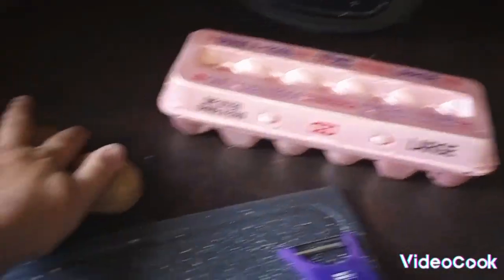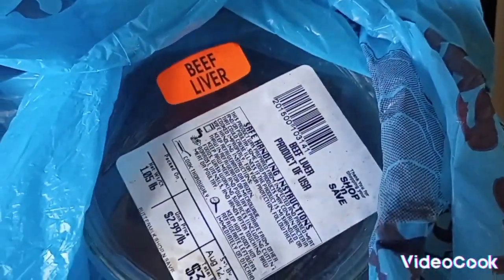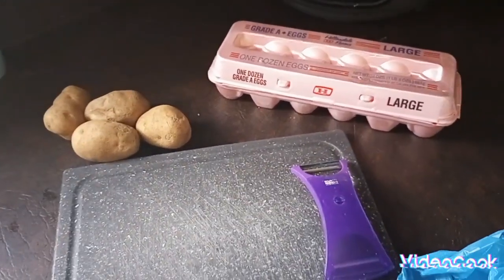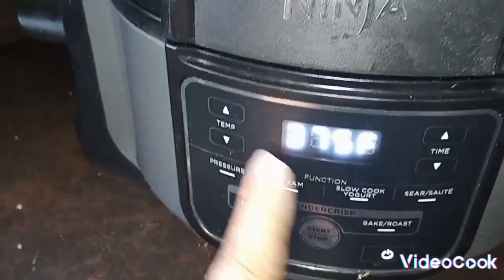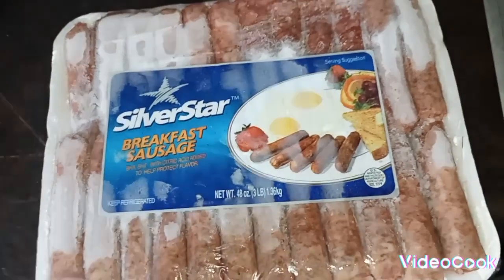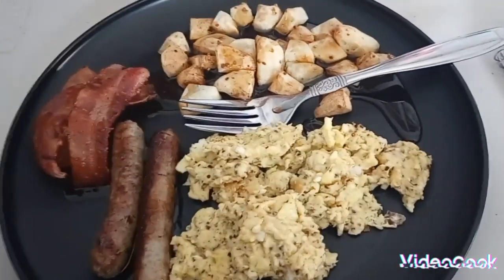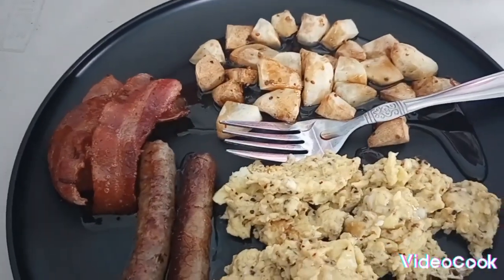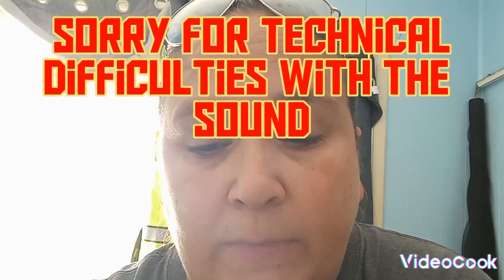Happy Birthday Dad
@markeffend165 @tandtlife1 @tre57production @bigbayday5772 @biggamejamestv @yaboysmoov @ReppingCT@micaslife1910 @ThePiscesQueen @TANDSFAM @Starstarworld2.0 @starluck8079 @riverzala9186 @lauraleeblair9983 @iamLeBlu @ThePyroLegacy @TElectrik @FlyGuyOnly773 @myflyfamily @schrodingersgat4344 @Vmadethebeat